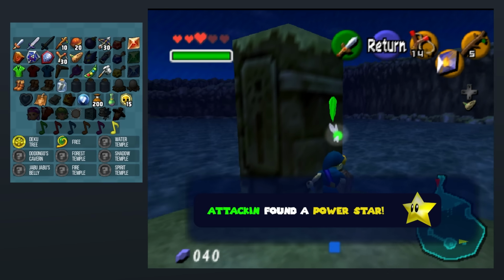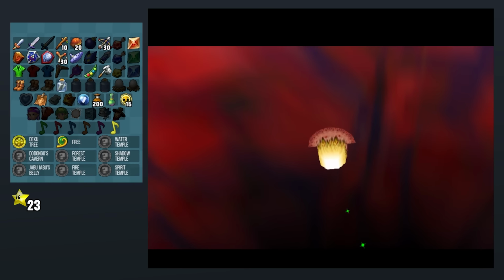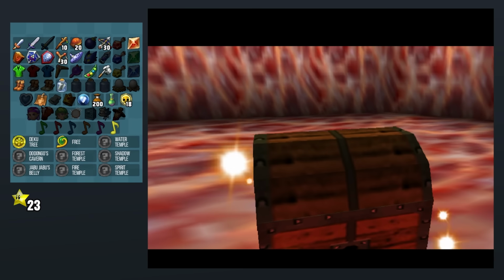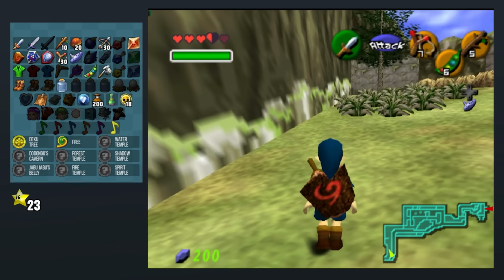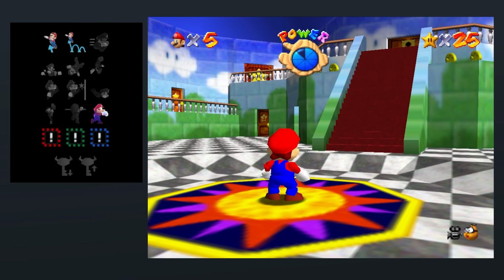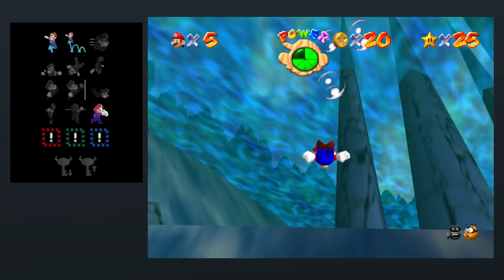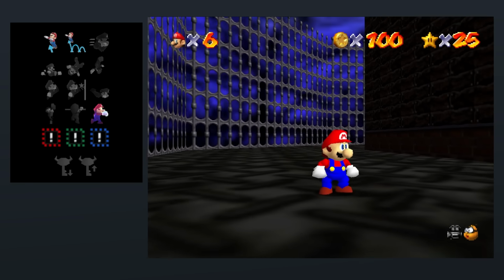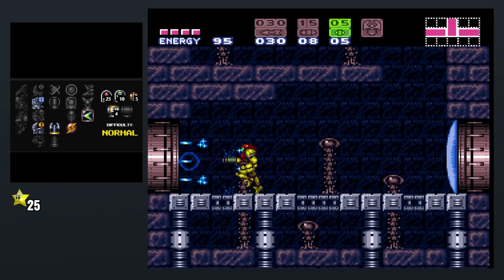Zelda: Ocarina of Time Archipelago - Episode 5 [Swallowed]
Combining Zelda: Ocarina of Time, Super Mario 64, & Super Metroid into a single, combined randomizer!

ATTACKINGTUCANS RANDOMIZERS